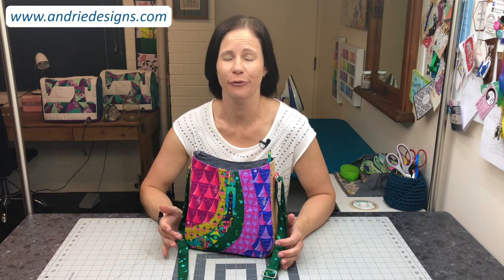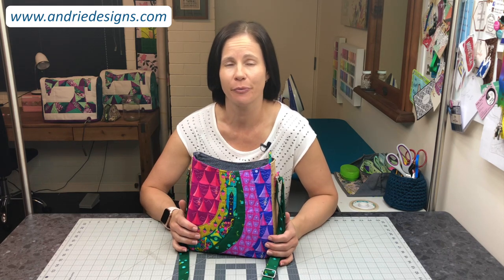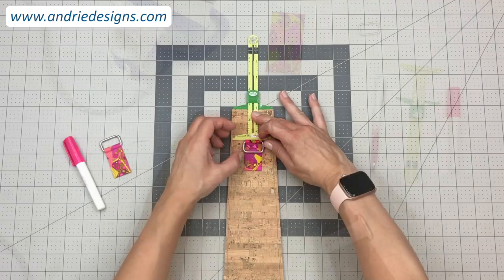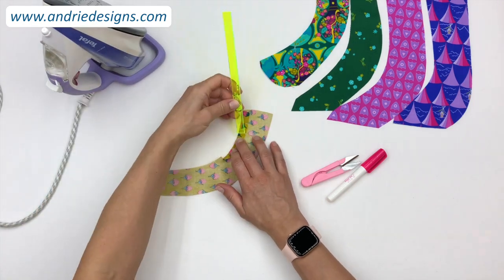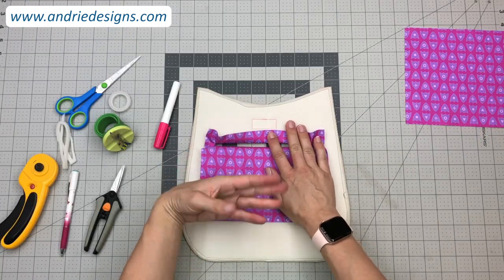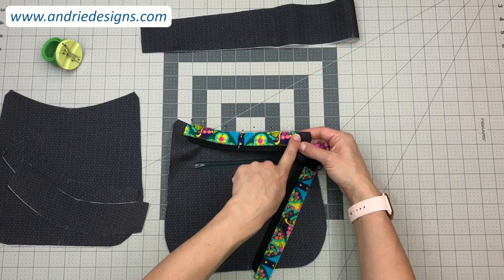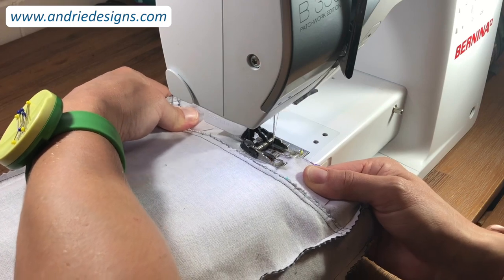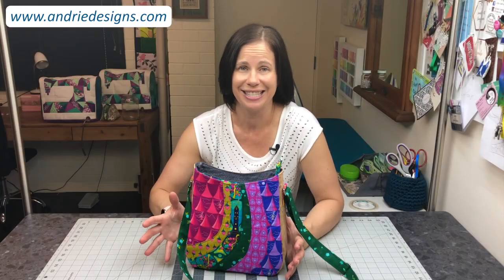Shades of Yesterday Tote Bag Trailer - Andrie Designs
This is the trailer for the comprehensive video class for the Shades of Yesterday Tote Bag sewing pattern by Andrie Designs.

Throughout the class, I will step you through how to assemble each and every component of the Shades of Yesterday Tote Bag pattern, including how to sew most of the components on the machine as well. PLEASE NOTE: the pattern and pattern pieces are NOT included with the class; you will need to purchase those separately.

The Shades of Yesterday Tote Bag is made up of several components, including the:
- Strap and strap connectors
- Outer panels
- Outer zipper pocket
- Inner zipper pocket
- Recessed zipper panel
- Lining

Total class length is 3 hours, 5 minutes.

Let's get started! Lisa x

You can find a collection of PDF printable tutorials on our

Feel free to join the bag making fun in our patterns group on Facebook which you can find